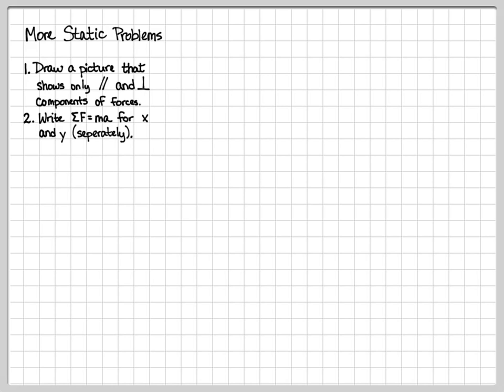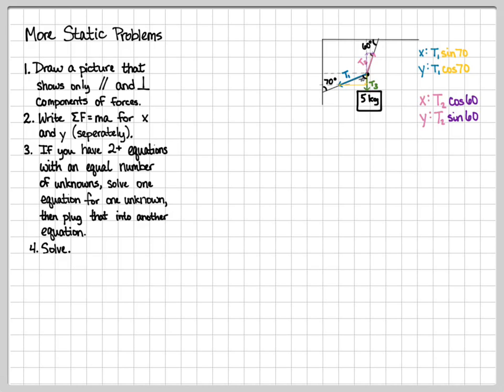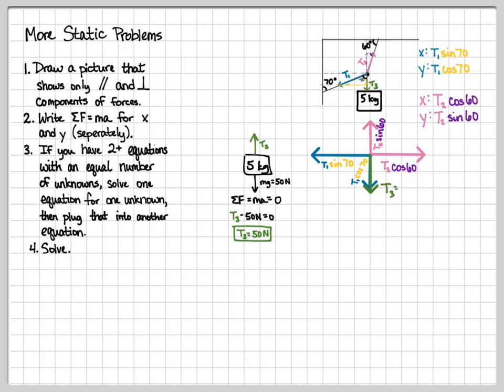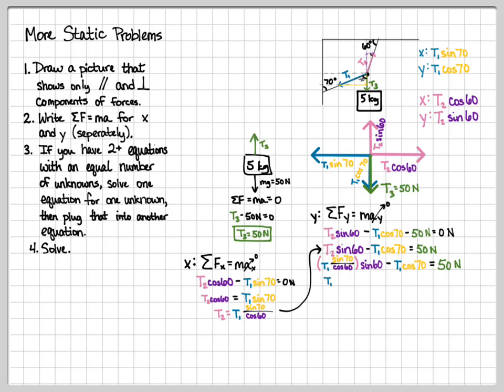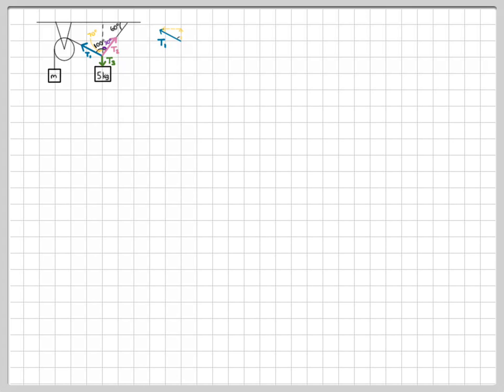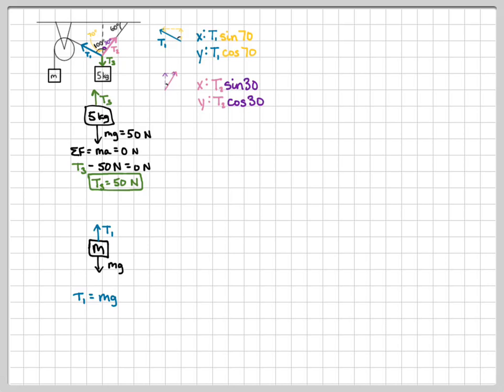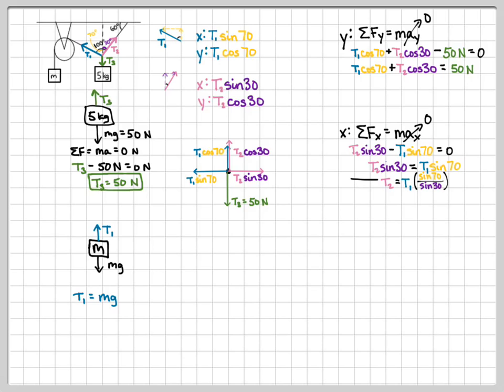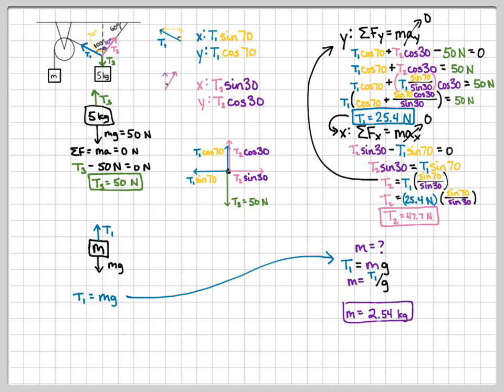2D Forces: Static problems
More static problems